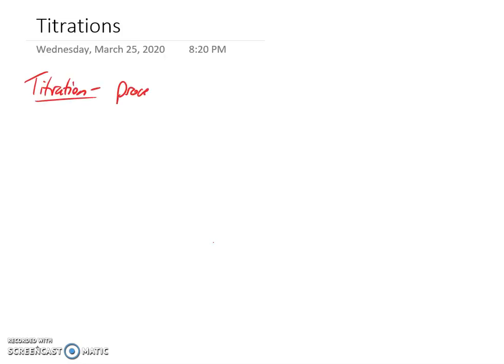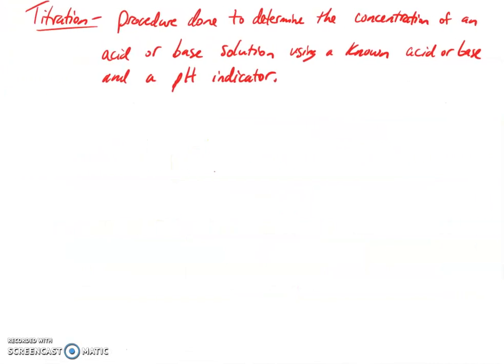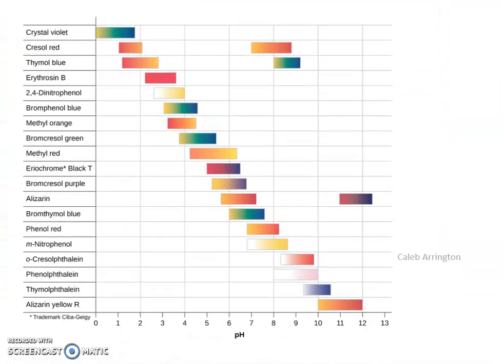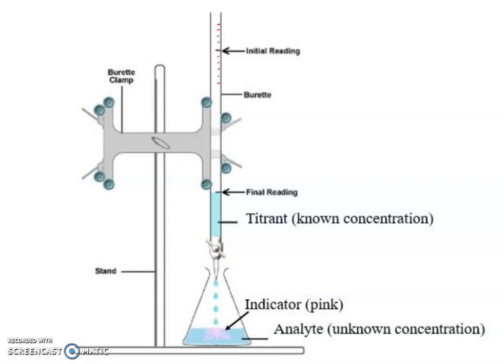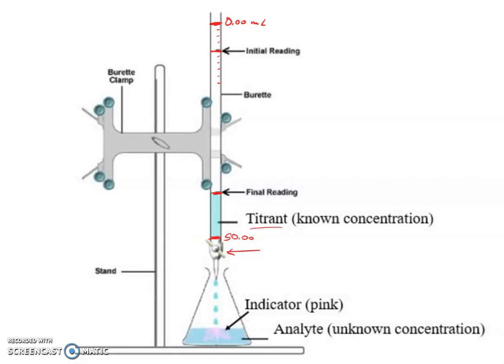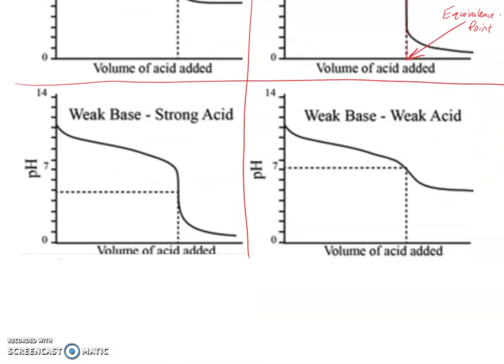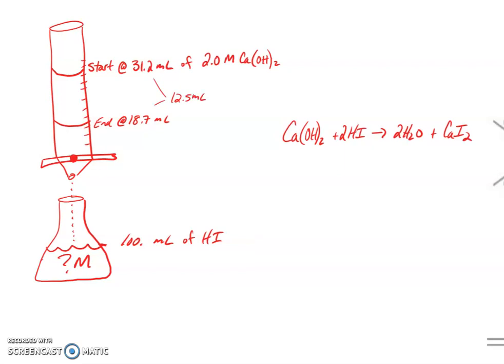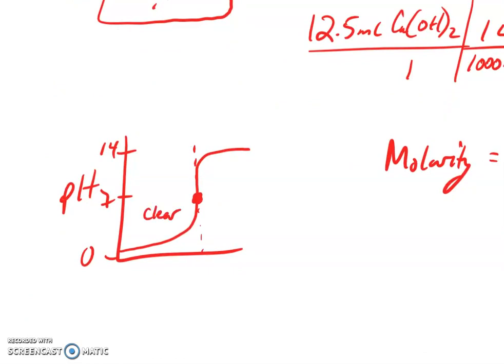titrations and pH curves